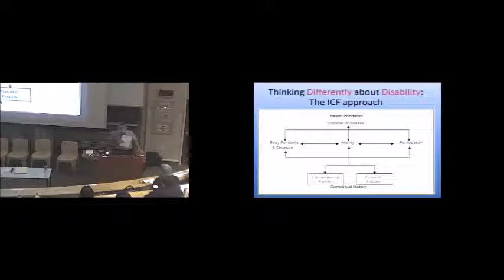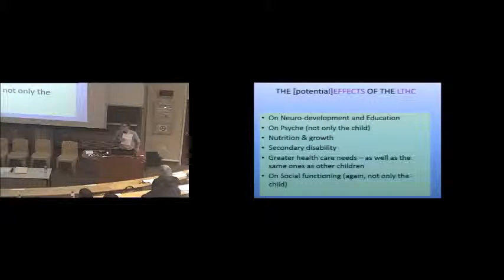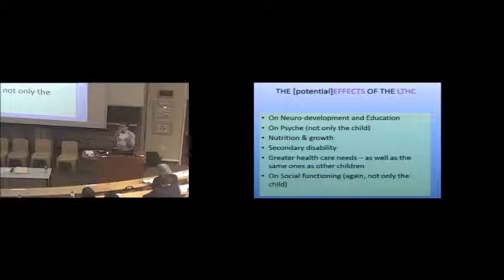Generic approaches to long term care in childhood - Tony Westwood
An exploration of generic approaches to care for children with long term health conditions at the 7th South African Child Health Priorities Conference in Cape Town on 3rd December 2016